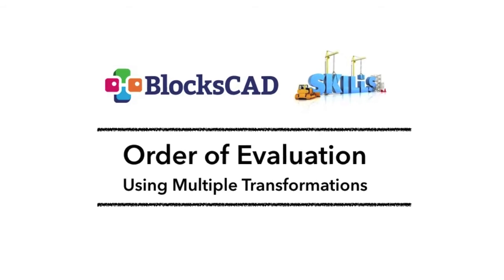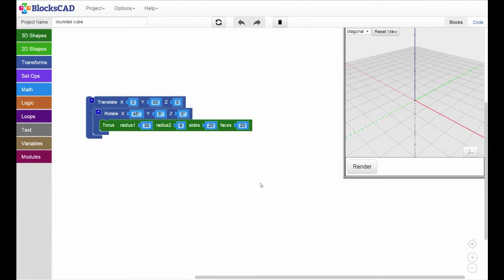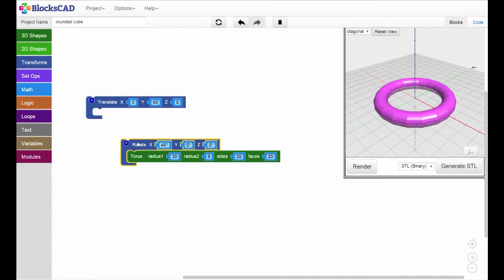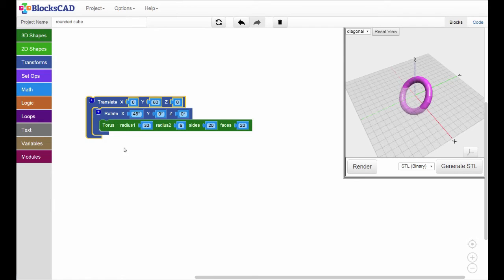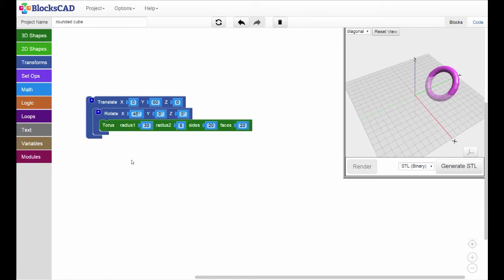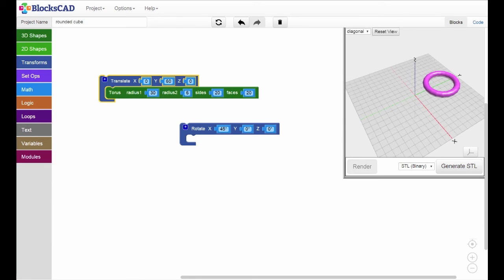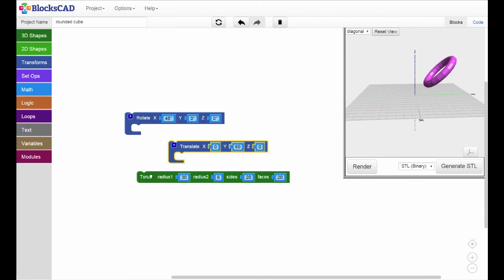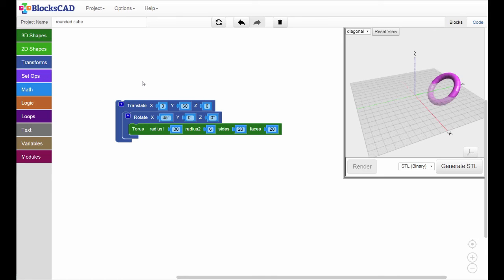BlocksCAD Training Video: Order of Evaluation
This BlocksCAD training video will show you how to perform multiple transformations on the same object-- order matters!